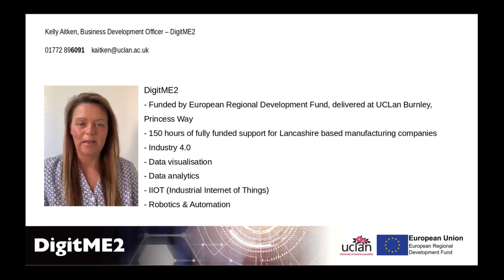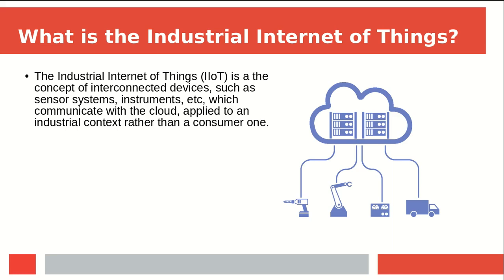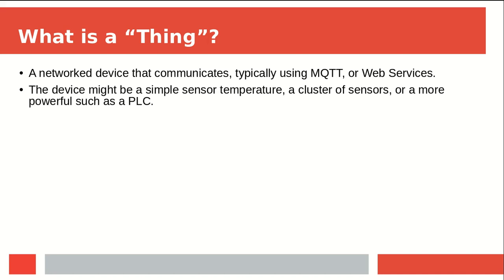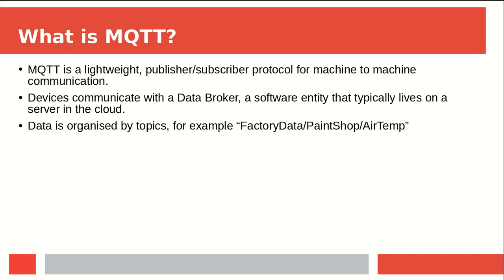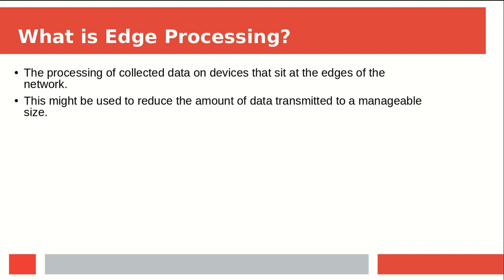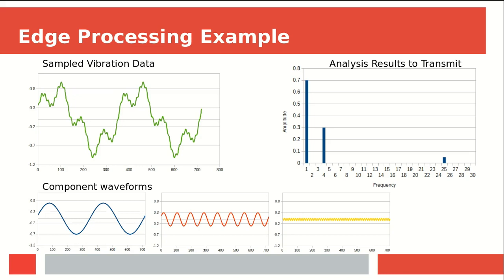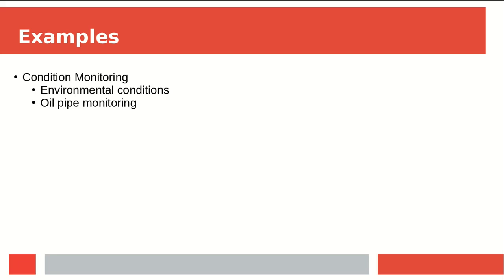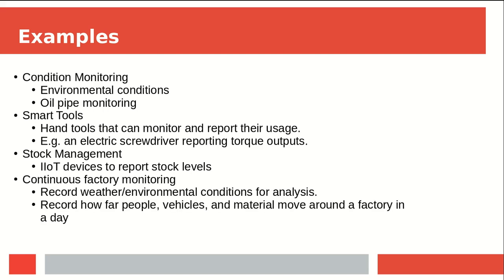IIoT - Part1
One of the DigitME2 engineers presents an introduction to the Industrial Internet of Things